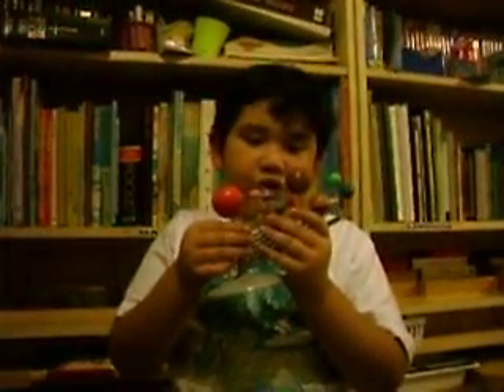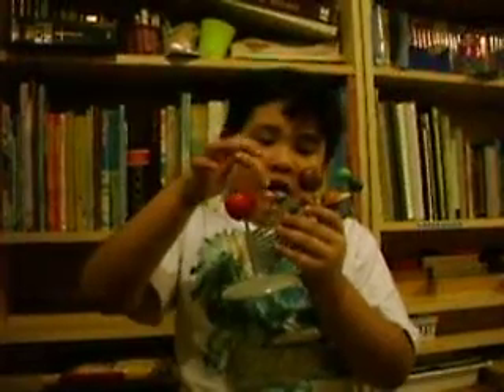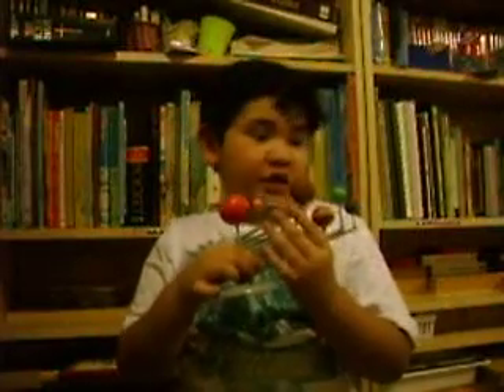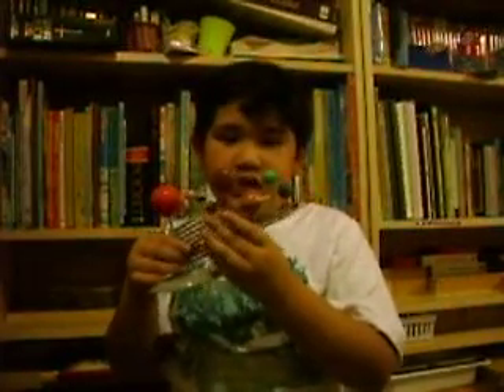SOLAR SYSTEM Grade 3 Science Presentation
Chad's Grade 3 Science presentation on the solar system